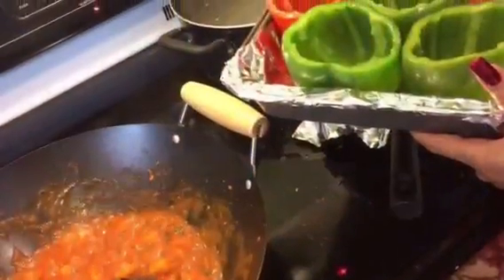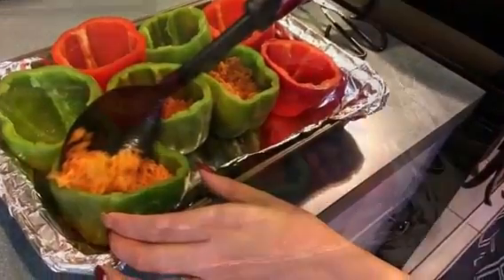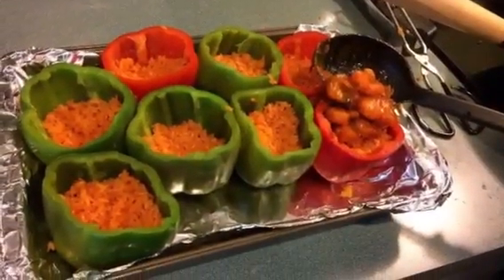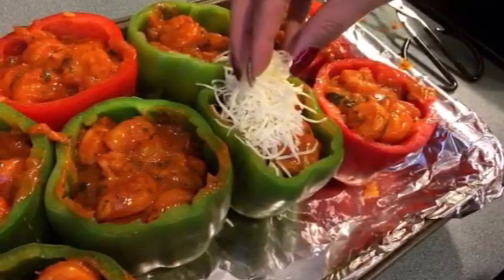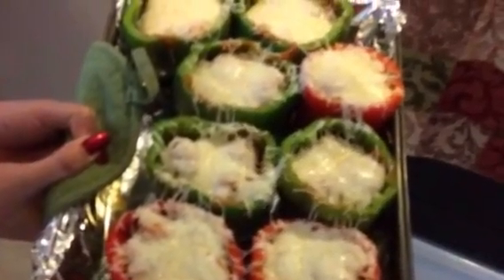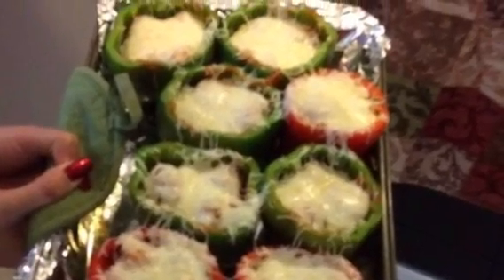DivaDinners Stuffed Peppers w/Rice and Shrimp